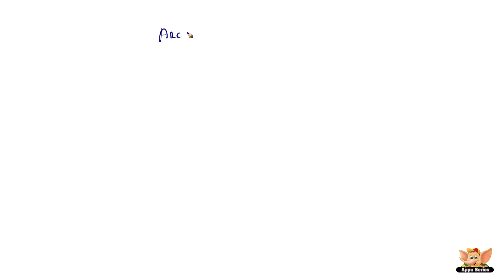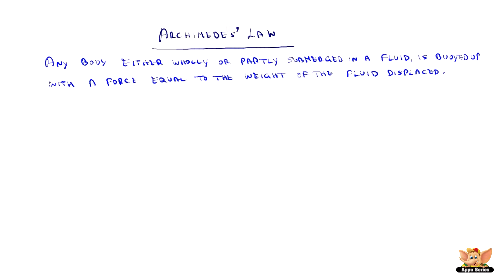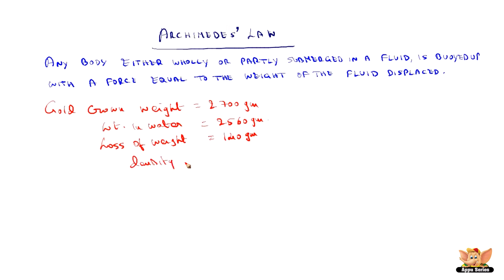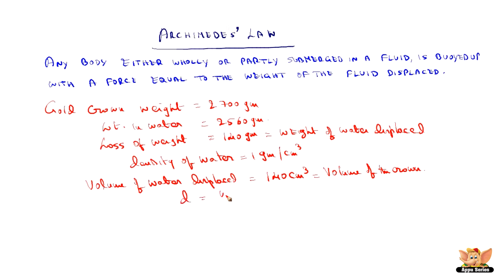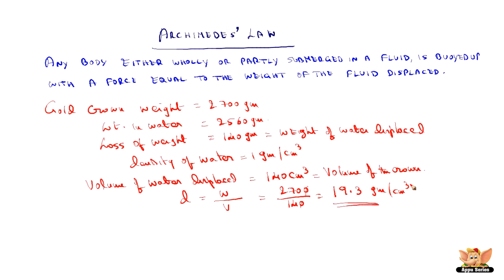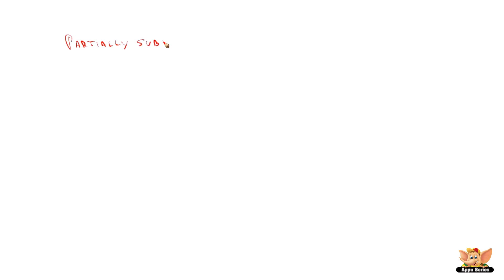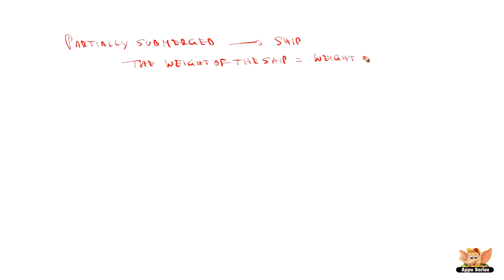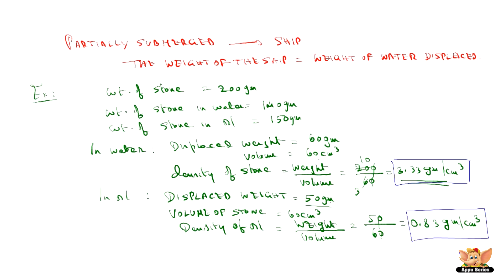Archimedes Principle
Using the concept of buoyancy, Archimedes came up with the principle of buoyancy; with examples of finding purity of gold.